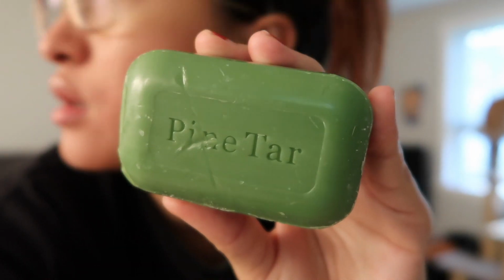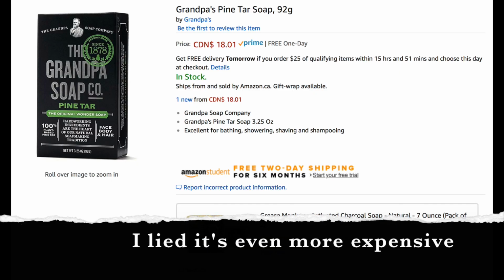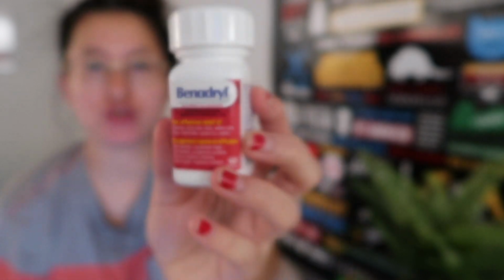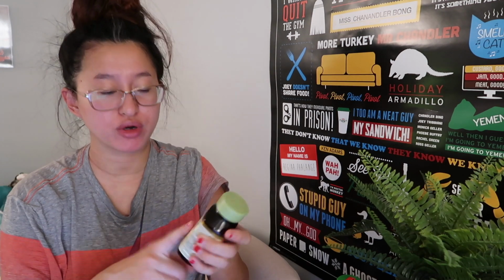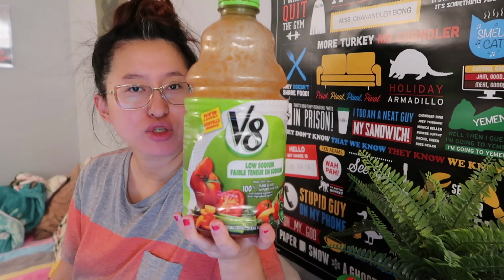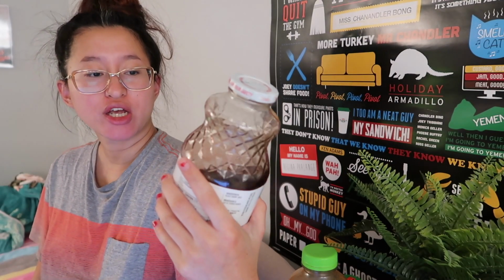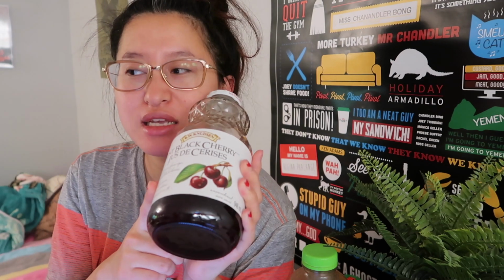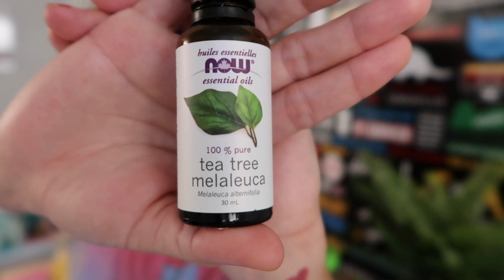38 weeks pregnant update || how to deal with PUPPP rash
Please read:

Hi friends,

As I have mentioned in my last video I am dealing with PUPPP rash. In this video I explain a little bit about my experience, but more importantly what I've been doing to deal with it. Since there does not seem to be much research on PUPPP, there isn't many professional opinions about remedies. Whatever I've been doing I've just found it myself from online forums. Please be advised that even though I am a Registered Nurse, I do not work in labour and delivery - everything mentioned is just based on my personal experience and opinion; I am not offering any medical advise. Please discuss with your OB/Midwife before trying anything.

My routine:
- oatmeal bath finish with pine tar soap shower (when the rash was REALLY bad I did this up to 4x a day and have to wake up during the night to take a bath/shower, now I just take oatmeal bath 1x in morning, 1x at night - then pine tar soap on new rashes)
- 25mg Benadryl - up to 3 pills a day (follow the instructions, Benadryl is safe to take during pregnancy)
- 500 mg Dandelion root capsules - 3x a day (this is a grey area. there is not enough research done. on the safety of this during pregnancy. Some people still take it, some people stopped. My midwife pretty much told me since there is not a lot of research she cannot advise me. I'm still taking it, but I'm planning on stopping if baby does not come by 40 weeks)
- Low sodium V8 juice, as much as I can, whenever I can remember
- Pure Black Cherry juice, as much as I can, whenever I can remember

I found personally that what worked best for me was to find a balance between drying out the rash and drying out my skin. Once the rash was dried out, I was left with this nasty blotchiness that feels like a rug burn. When the rash reaches that state I stop using pine tar soap on it.

If you are suffering from PUPPP I am so sorry you are going through this. It's a miserable torture that prevent us from enjoying this beautiful time! But hang in there, you are not alone!!

Yelana